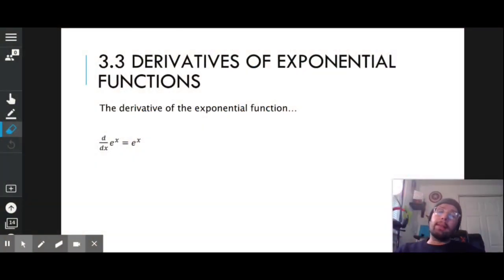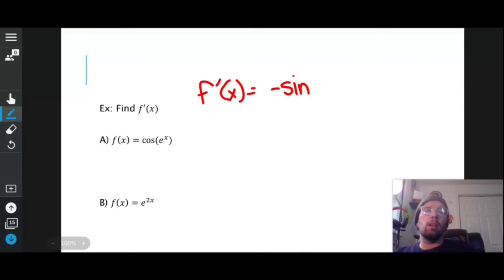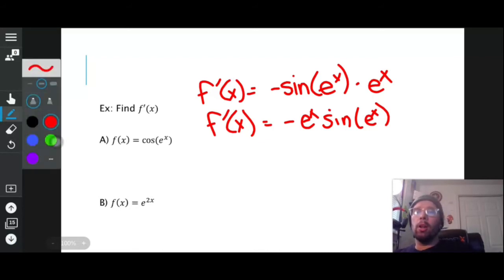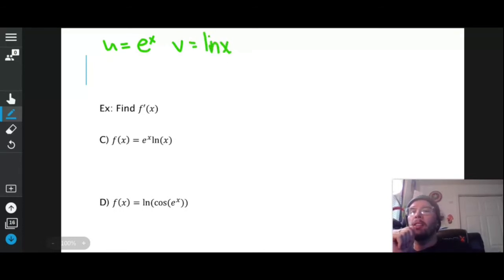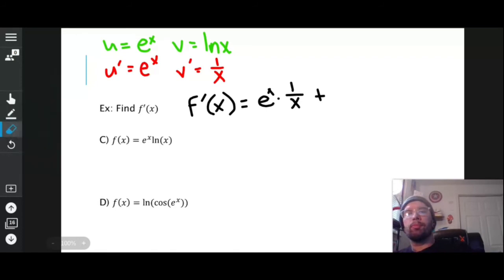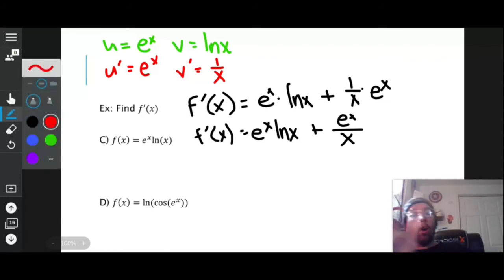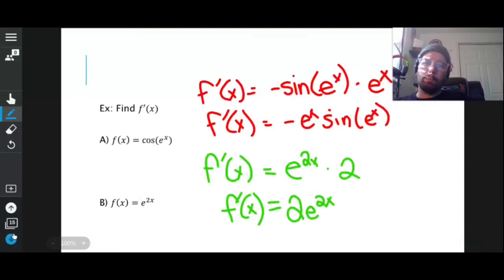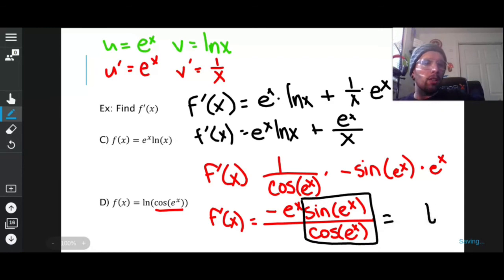Calculus 1 - Section 3.3: Derivatives of Exponential Function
In this lesson, we learn how to take the derivative of e^x. which is e^x. Pretty simple.

Nick Perich
Eastern University
St. Davids, Pa .